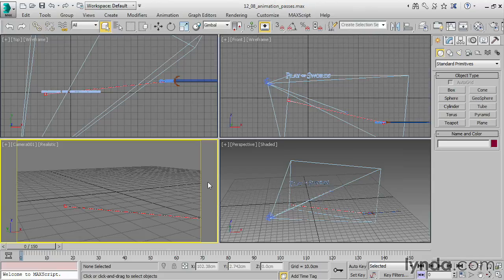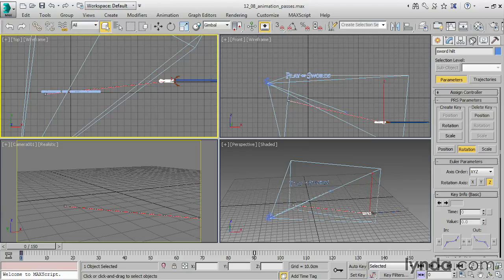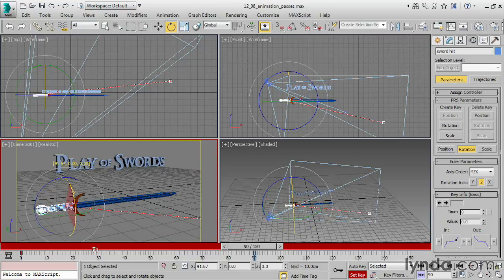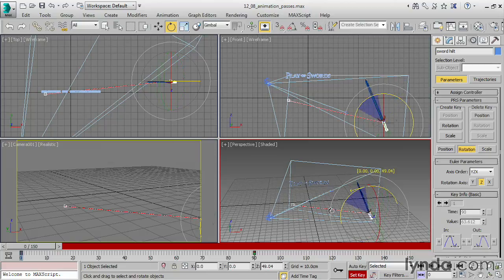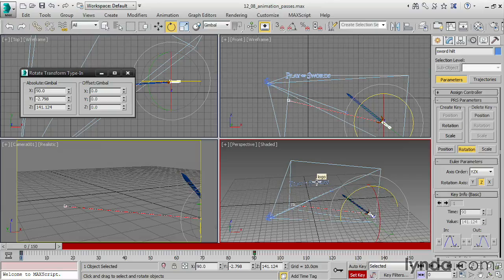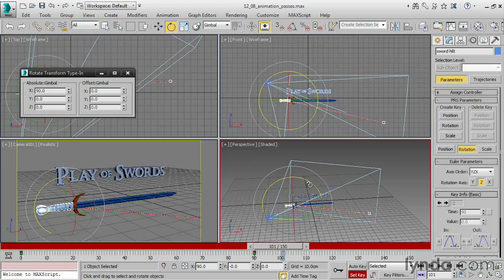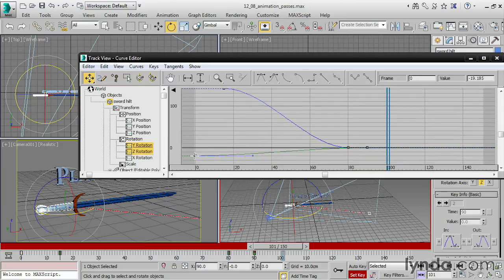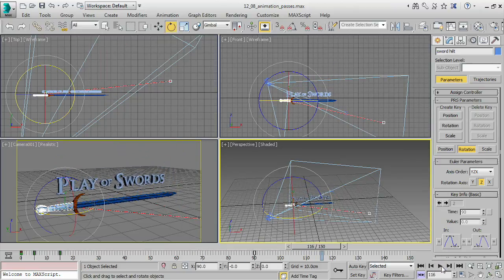105 Building up animation in passes